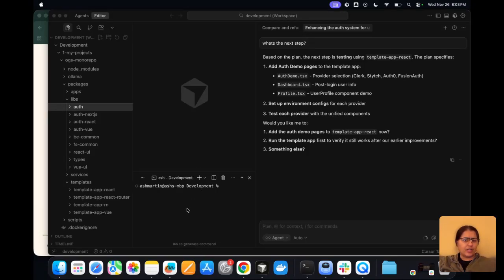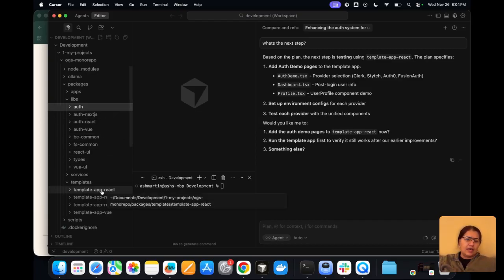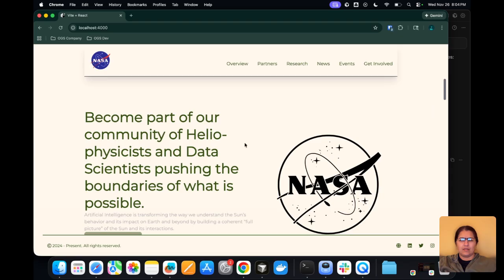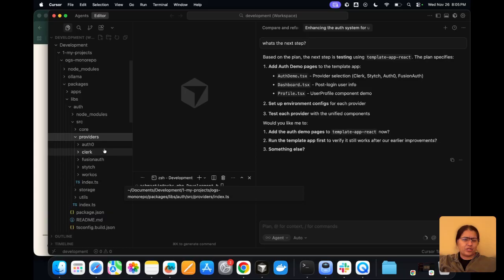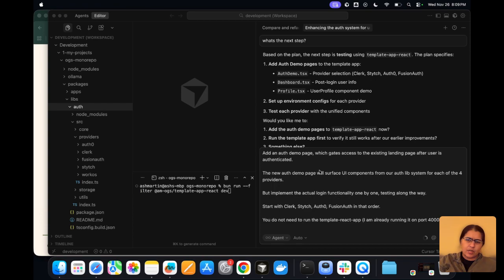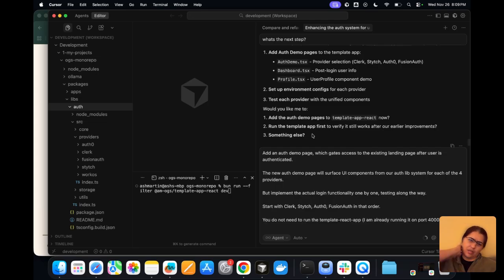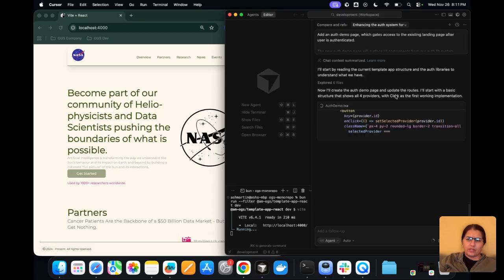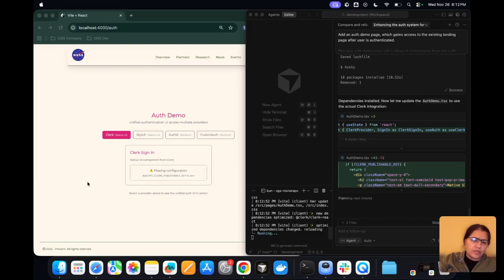T14- Multi-Provider Auth Library System: Demo